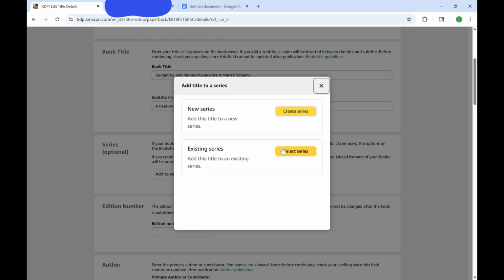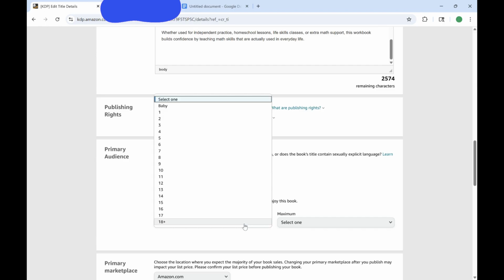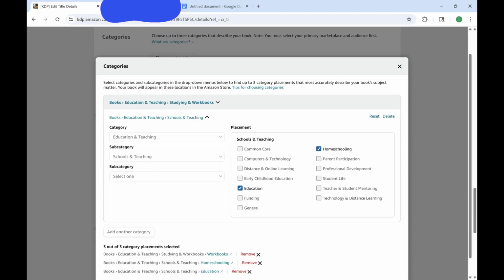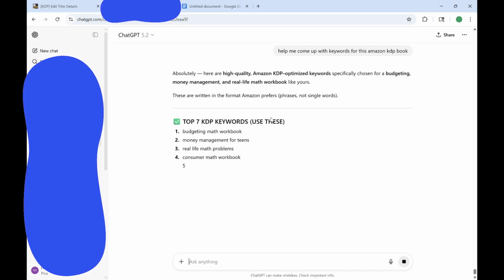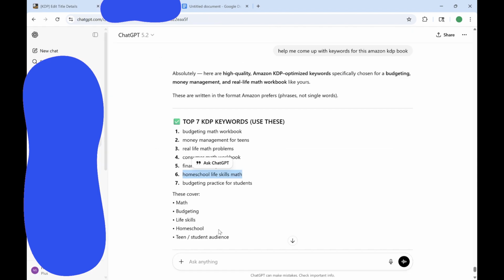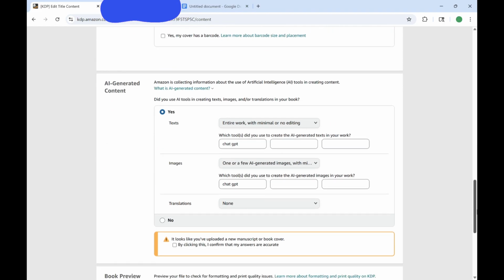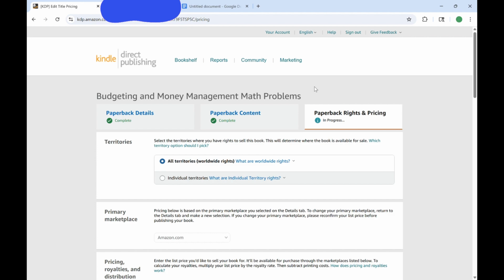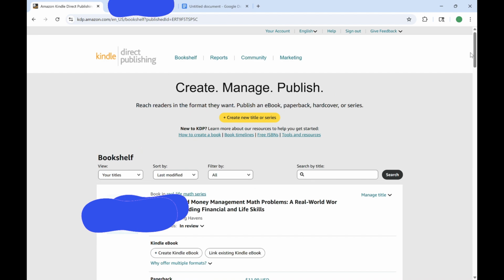Amazon KDP Book Upload Tutorial | How I Submit My Books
If you’re new to self-publishing or curious about how Amazon KDP works, this tutorial shows the real process—uploading files, entering book details, reviewing everything, and submitting for publication.

This video is especially helpful if you’re creating:

Journals or planners

Workbooks or educational books

Low-content or no-content books

Print-on-demand books on Amazon

Whether this is your first book or you just want to feel more confident with the KDP dashboard, I hope this walkthrough helps make the process feel more approachable.